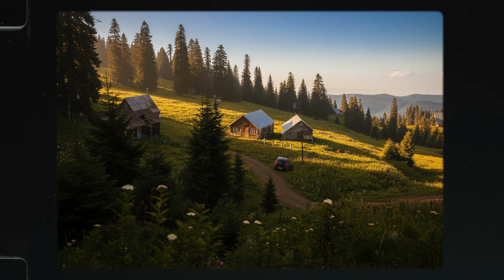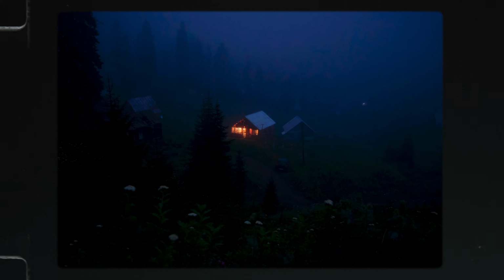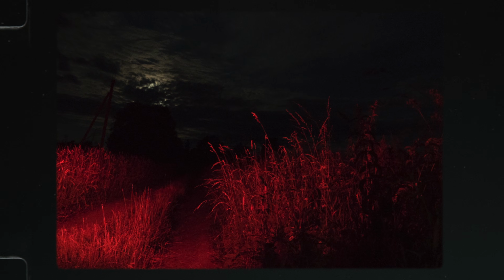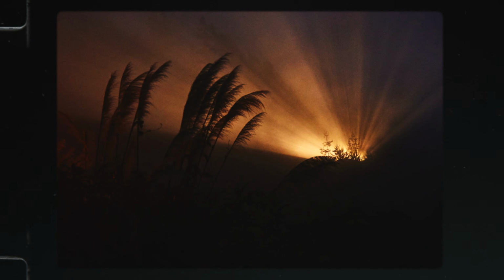LIGHT is NOT complicated (You just need to do this)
Light is probably what you struggle with most as a photographer.
The problem? You learned it wrong. Too technical, too much theory, not enough practice.
This video gives you a tangible approach that'll set you free to actually go out and shoot.